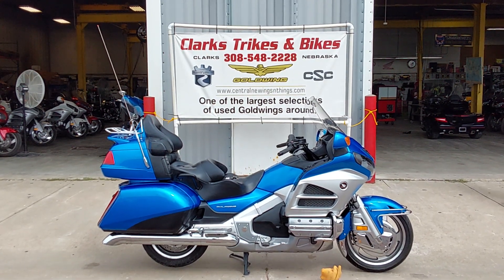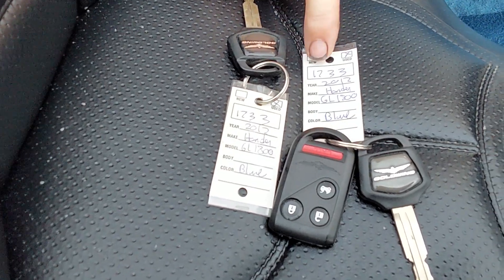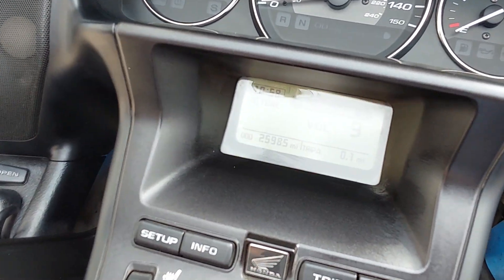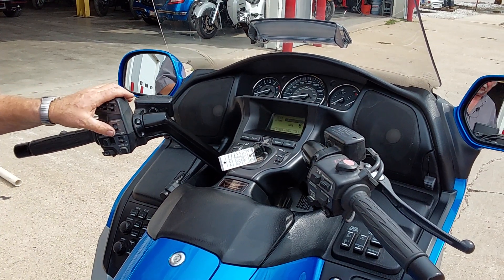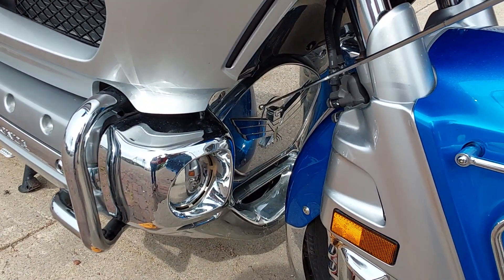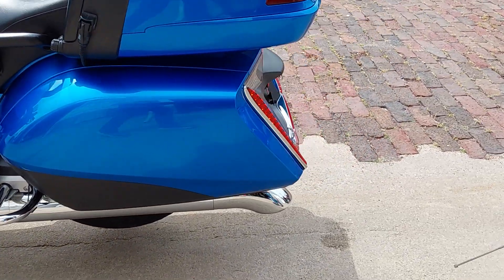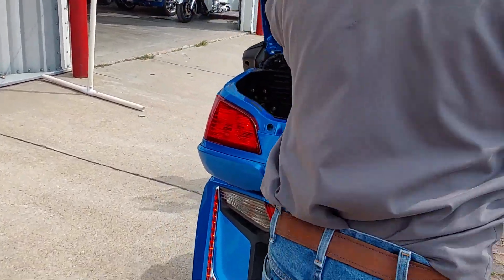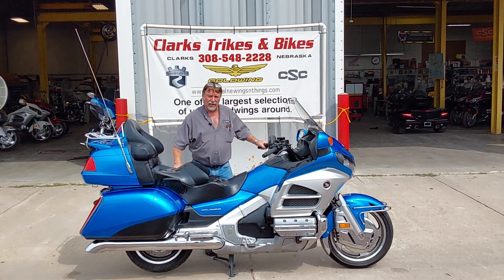SOLD #1733 2012 Honda GL1800 Goldwing Gen I level I